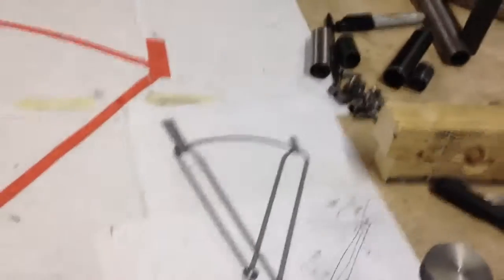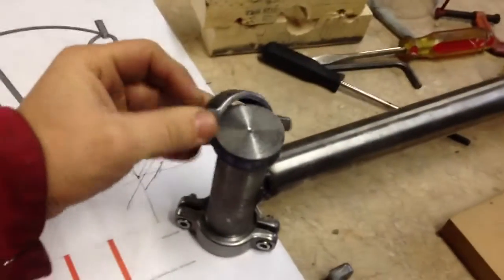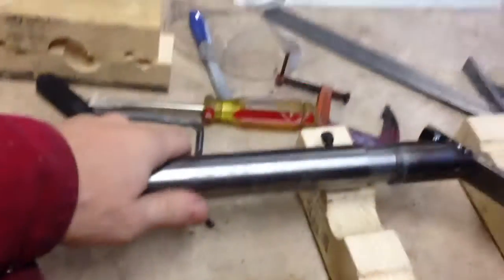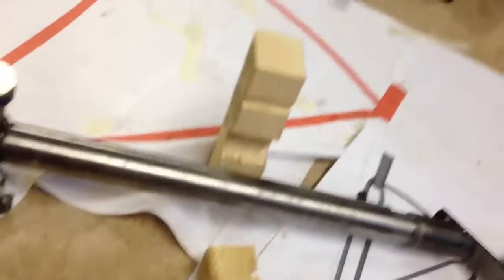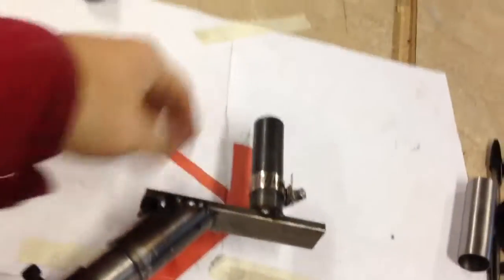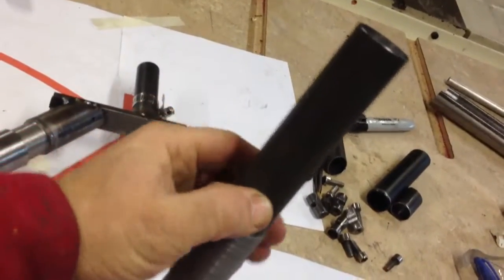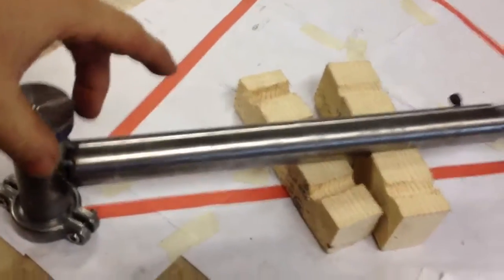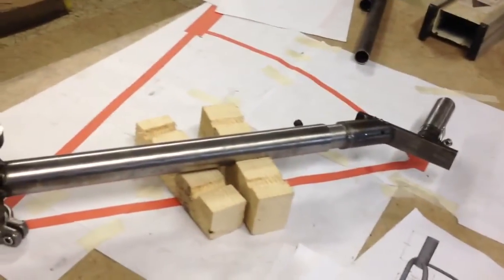Geared 36 V-Frame unicycle - Jig details for making a custom v-frame unicycle! (the Corbin V-36)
My jig that I made for building my own 36" v frame unicycle. It required some basic welding and machining to make the jig, along with a few wood blocks. I printed up the design from a model I made in SketchUp. This Corbin V-36 unicycle frame is going strong still (2021). I ride it a lot and I don't take it easy on it -- rough off road, and lots of crashing!

I am totally fine with people replicating this design; if you make one, send me some pictures!

Thanks,
Corbin Dunn